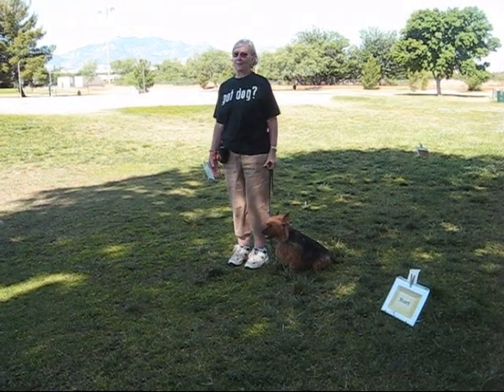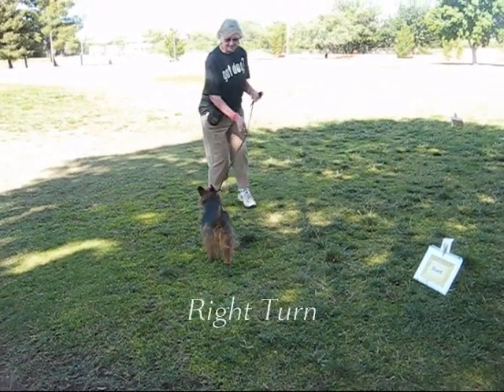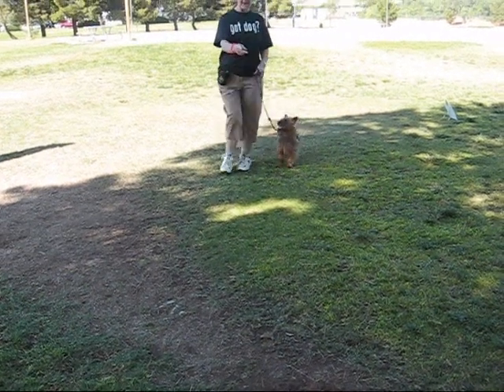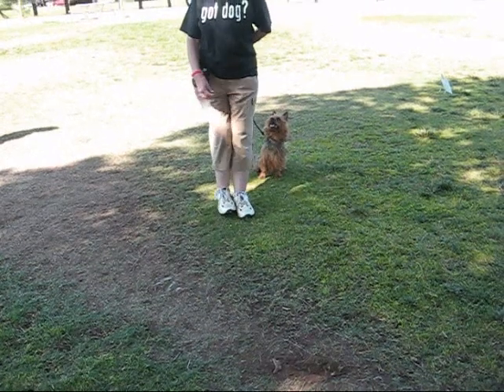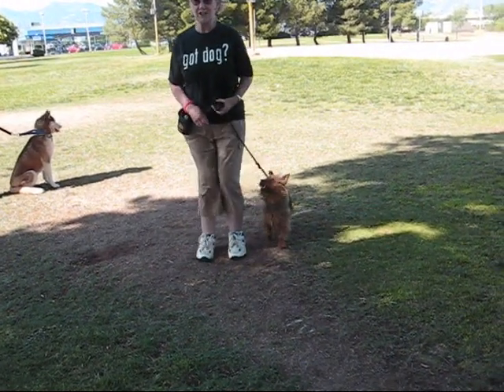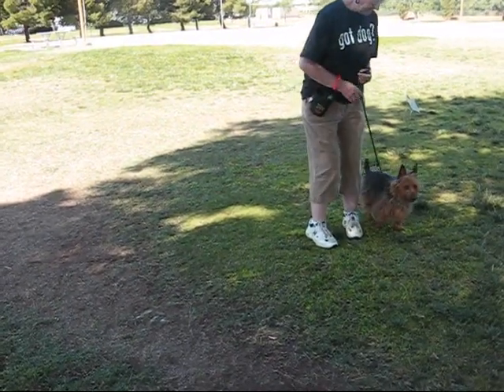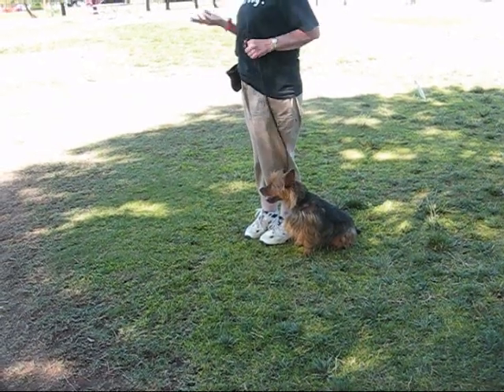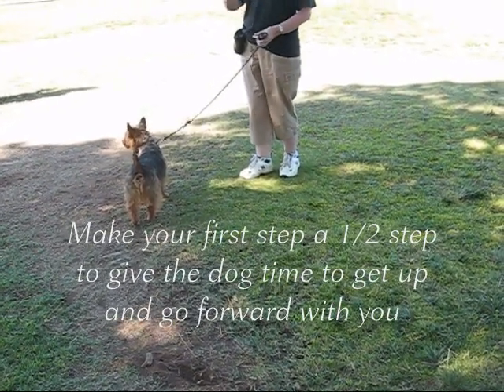Footwork Useful for Rally Obedience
Although exact footwork is not required or judged in AKC rally or obedience, using good footwork (that you practice diligently with your dog and perform consistently) will not only help your heeling but also your teamwork.  This video presents one way of doing consistent footwork for many of the exercises.